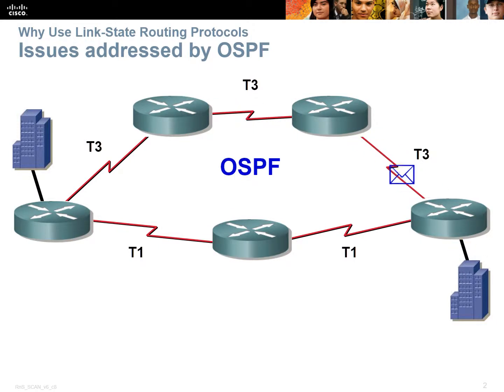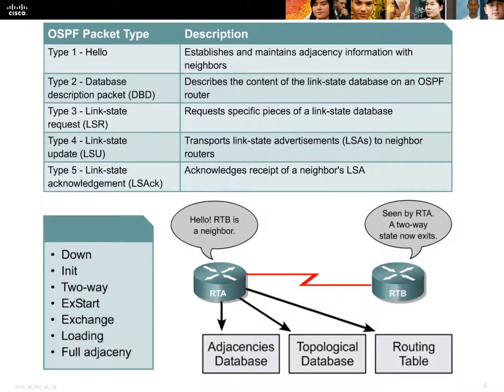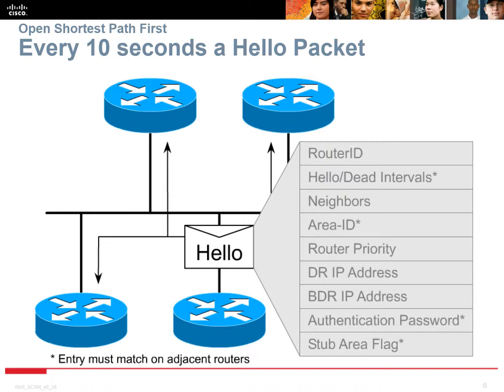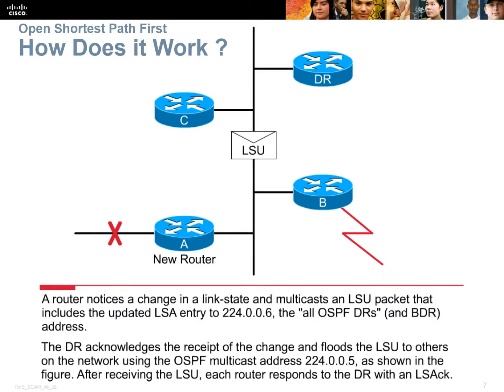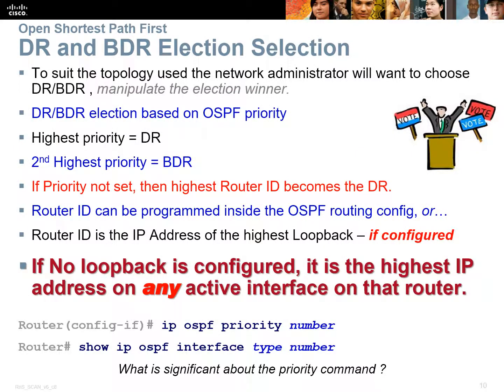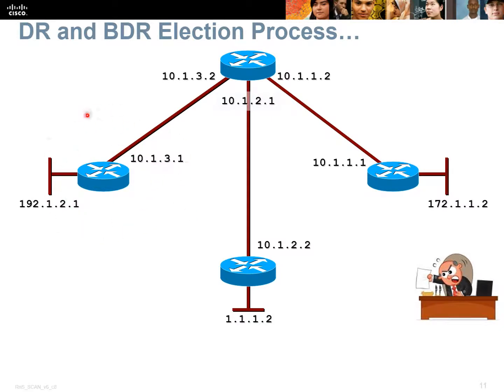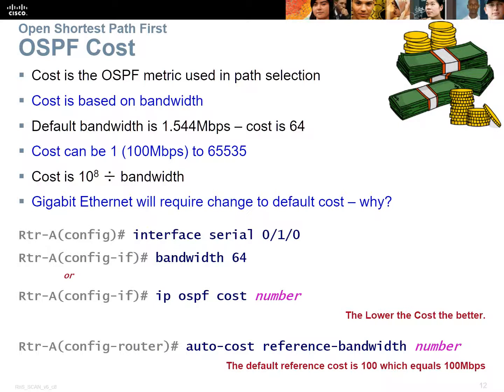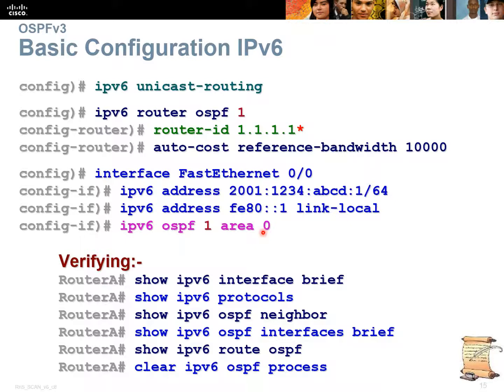CCNA RS v6: SCAN - Module 8 , OSPF Single-Area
Thank you for you views - I am moving all content to a new channel:-
Please give it a go as no more Networking or ICT videos will be uploaded here...
Many Thanks ! Cisco Certified Network Associate - Routing and Switching v6.0 : Scaling Networks - Module Eight Presentation.